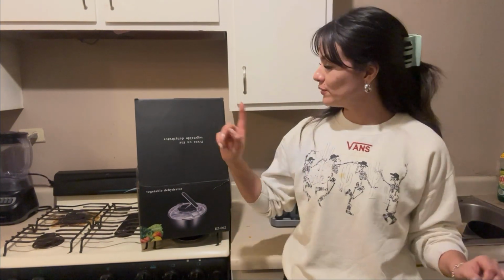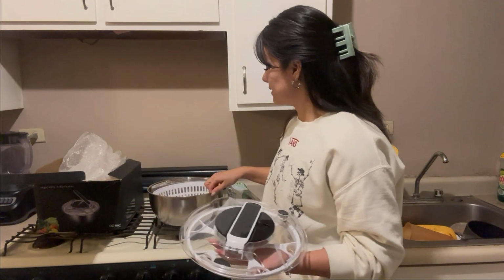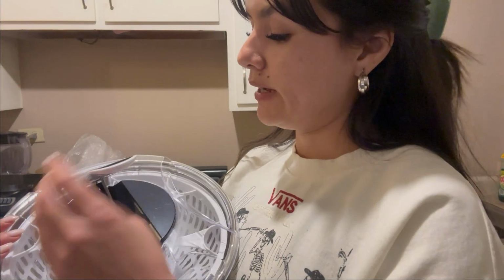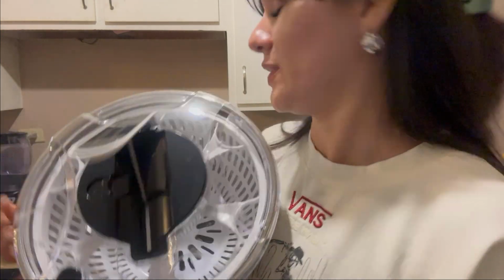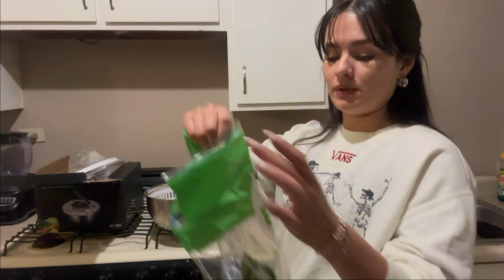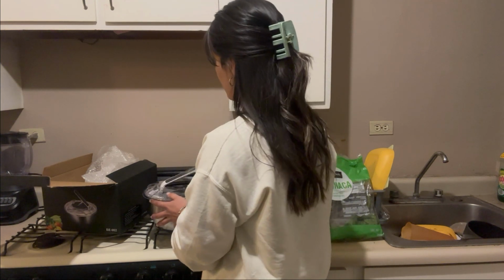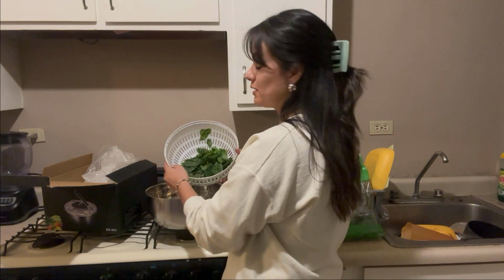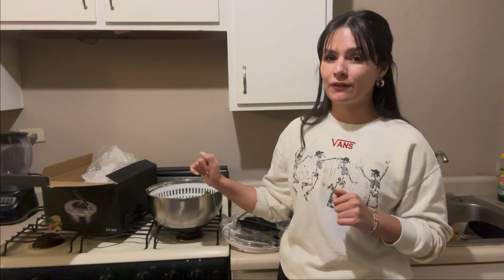⭕🔥⭕ MYTASUY Salad Spinner Stainless Steel Unboxing and Review! ✅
*MYTASUY Salad Spinner Stainless Steel Large. Press Type Salad Spinner with 3.5L Bowl .Vegetable Washer Dryer Dishwasher Safe.Lettuce Cleaner and Dryer*

✅👌x❣️

Introducing the MYTASUY Stainless Steel Salad Spinner! This kitchen tool is designed to make your salad preparation quick, efficient, and hassle-free:

🥗 **High-Quality Materials**: The MYTASUY Salad Spinner is constructed with a high-quality ABS drainer basket and a food-grade stainless steel bowl. These materials are not only durable but also easy to clean, ensuring your salads remain fresh and bacteria-free.

👐 **Hand Pressure Design**: The salad spinner features a convenient hand pressure design. Simply press to rotate and let go to rebound. You can easily press it multiple times to remove excess moisture from your salad. This method is faster and less labor-intensive compared to other salad spinners.

👀 **Transparent Cover**: The salad spinner comes with a transparent visible top cover. This feature allows you to keep an eye on the water-spinning progress without having to open the spinner. Additionally, it includes a one-button stop button for added convenience.

🧩 **Separable Design**: The drainer basket and stainless steel bowl can be used separately, making it space-saving and versatile. The 3.5L large-capacity stainless steel bowl can handle most of your salad preparation needs.

🚫 **Non-Slip Silicone Base**: The salad spinner is equipped with a non-slip silicone base, ensuring stability and preventing any slipping or accidents during use. You can confidently and safely spin your salads without worries.

The MYTASUY Stainless Steel Salad Spinner is an essential kitchen tool for anyone who enjoys fresh and crisp salads. It simplifies the salad preparation process, making it quick and efficient. Enjoy healthy and delicious salads with ease using this convenient salad spinner!